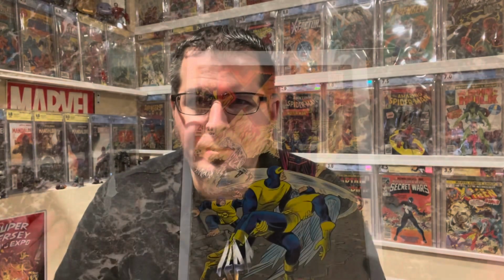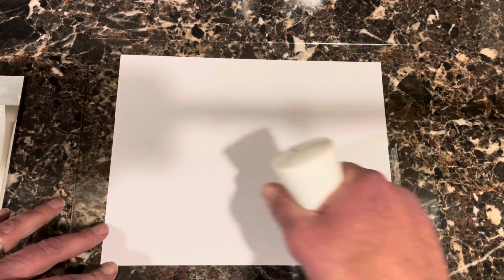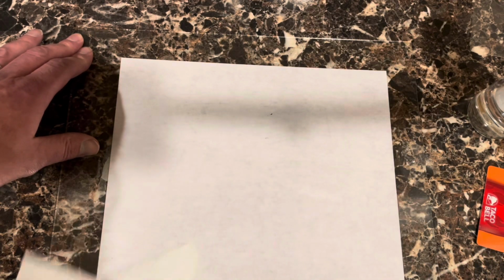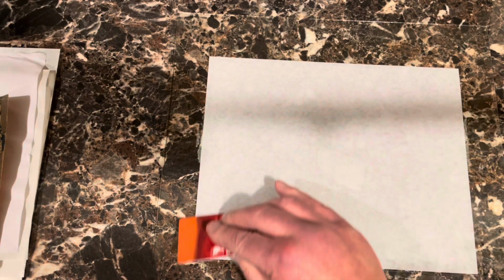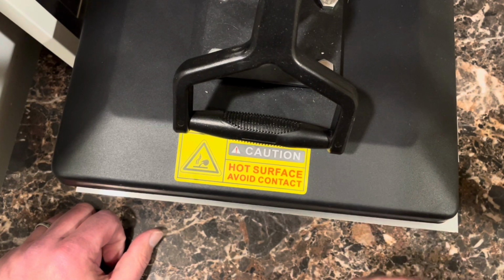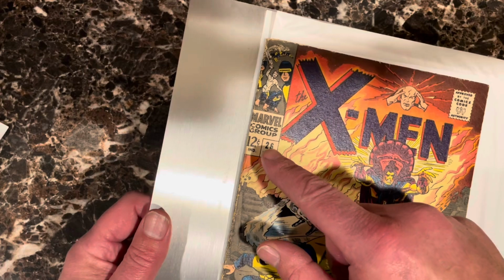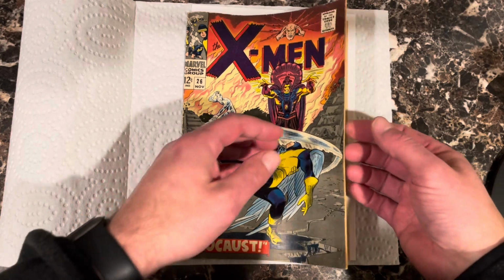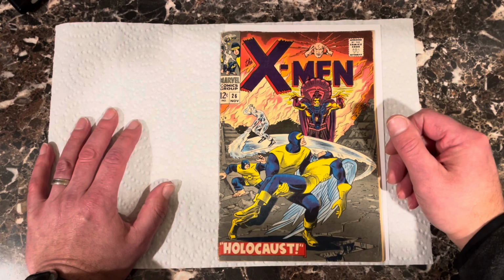Comic book restoration Double HOP stain removal heat press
TOPDEEP 5 in 1 Heat Press Machine, Swing Away T Shirt Pressing Machine Multifunction, Heat Press 12x10 inch Transfer Machine Sublimation Combo for T-Shirt Hat Cap Mug Plate Cap

Fasmov 500 Pcs Parchment Paper Baking Liner Sheets, 12 x 8 inches Nonstick Baking Paper for, Baking Cookies, Bread, Meat, Pizza